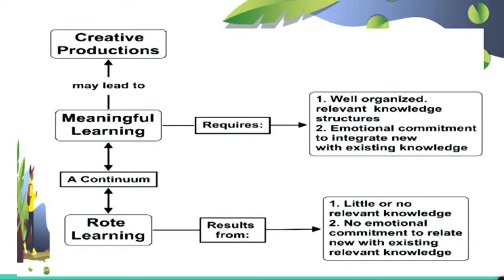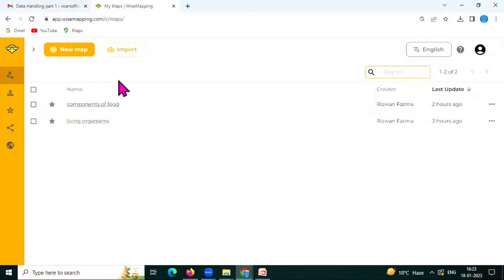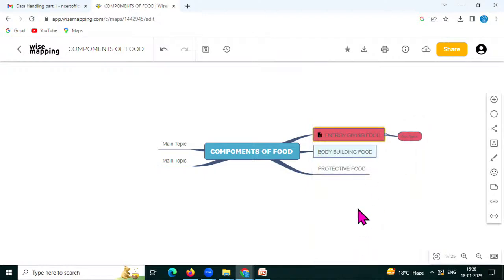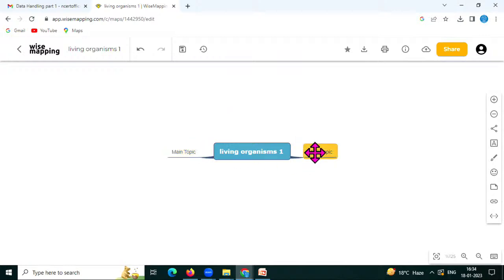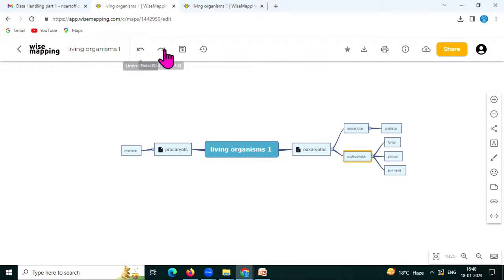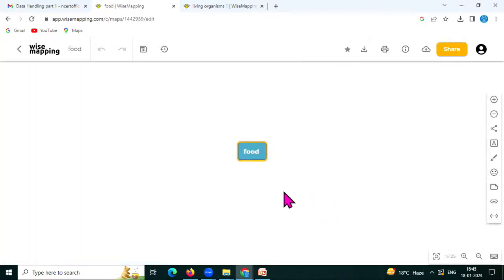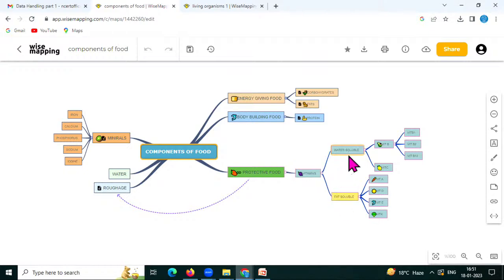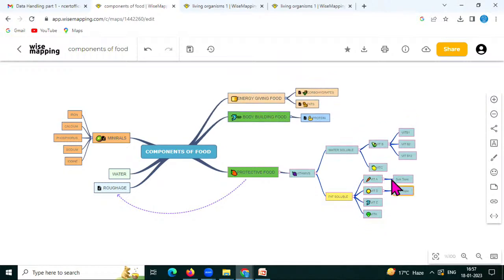Webinar Series on: Creating Mind Maps using WiseMapping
Webinar Series on
Creating Mind Maps using WiseMapping

CIET-NCERT organizes webinars on the areas related to ET and ICT, from 4:00-5:00 pm.

The webinars may be viewed on:

1. DD Free dish channel #128

2. Zee Dish TV Channel #950

3. Tata Sky Channel #756

4. Airtel TV Channel #440

5. Videocon Channel #477

6. Jio TV Mobile App